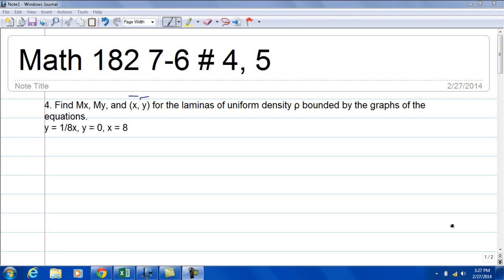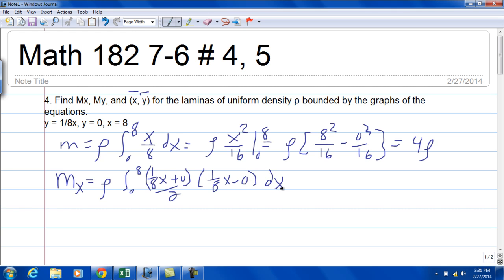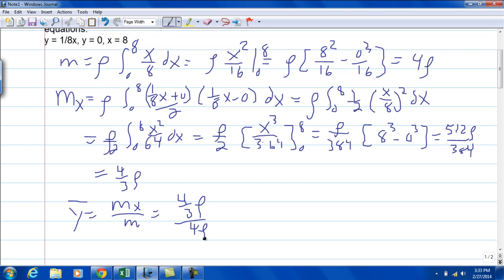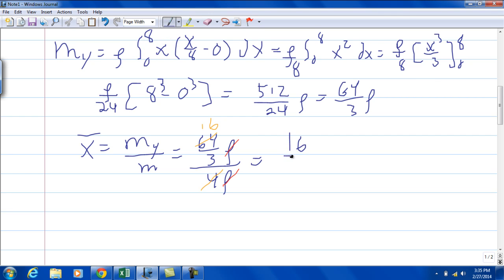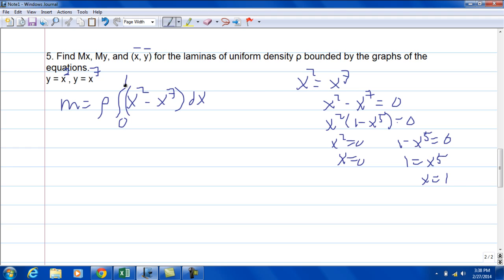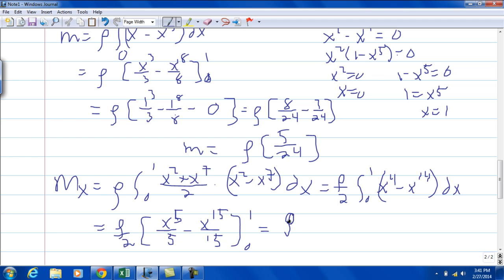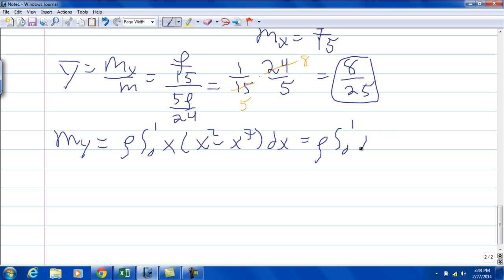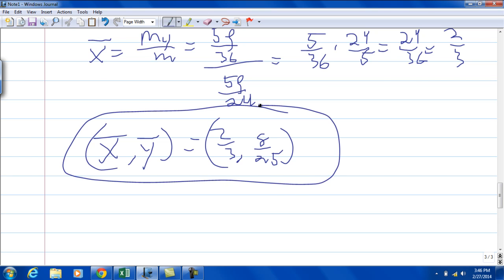Math 182 7-6#4,5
These correspond to #13 and 17 in the book.  The topic is center of mass.